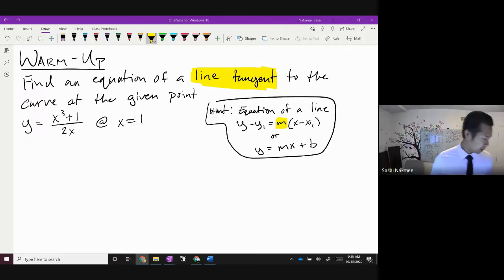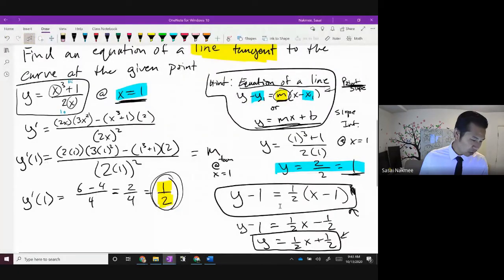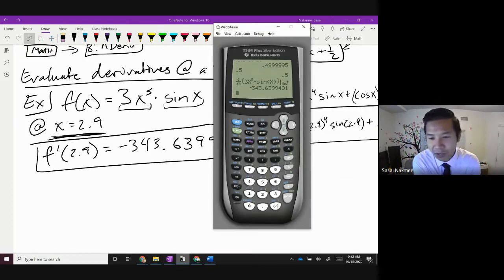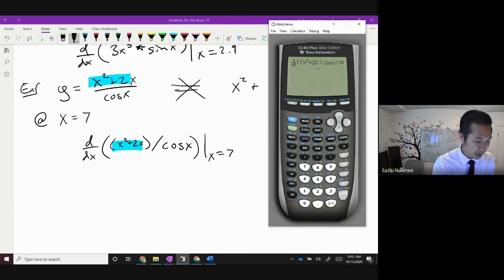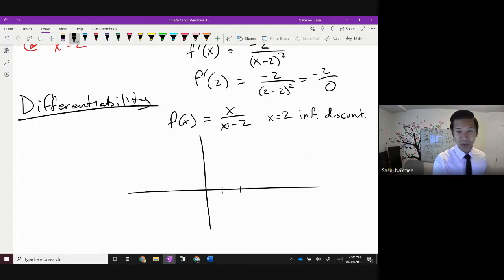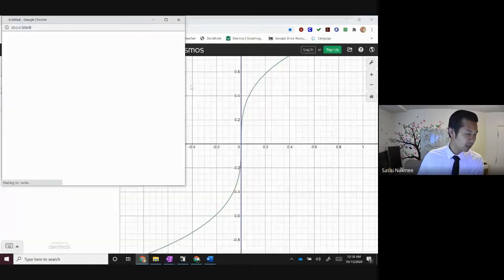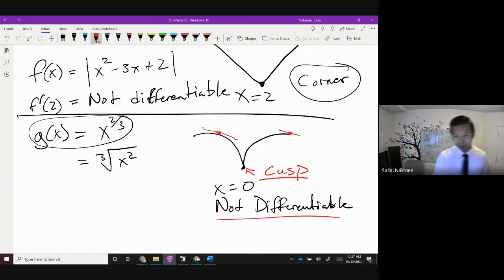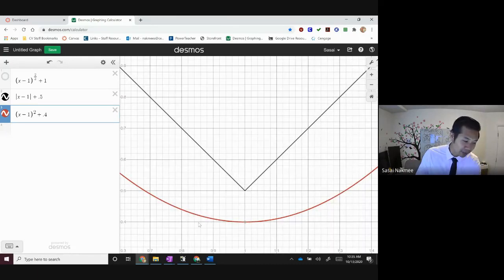AP Calc AB Unit 2.4 (10-13-20)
More with Derivatives